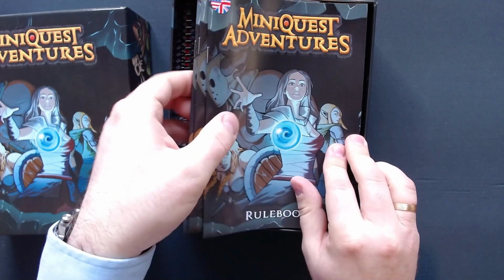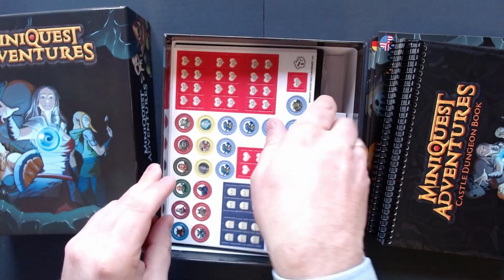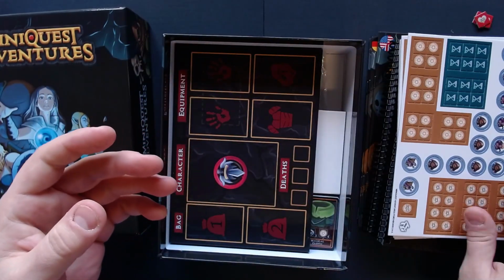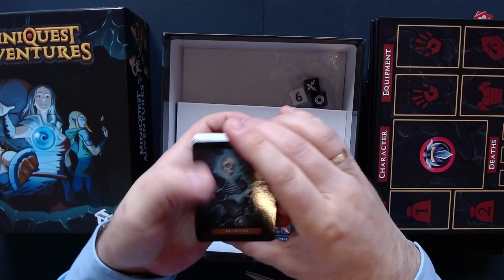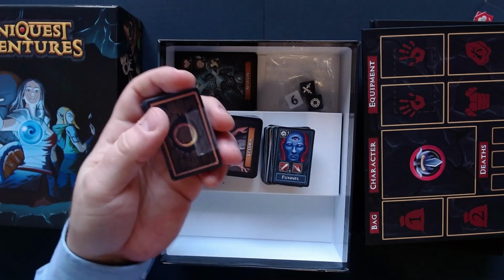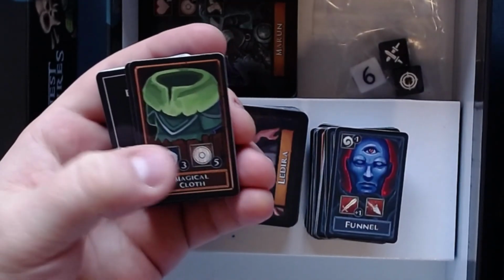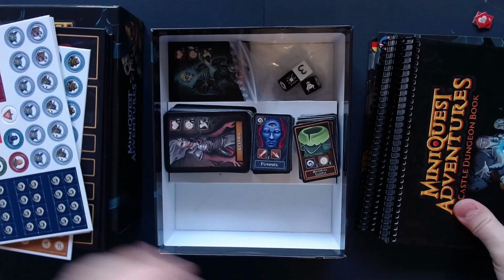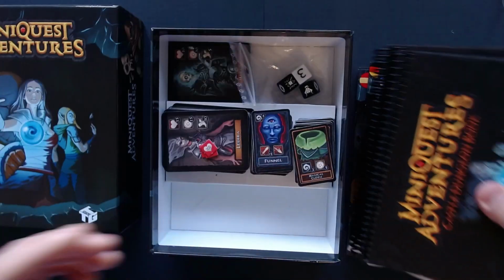Unboxing | MiniQuest Adventures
In this video I'll do an unboxing of the game 'MiniQuest Adventures' which was successfully funded on the crowdfunding platform Kickstarter. MiniQuest Adventures is a 1 to 4 player cooperative dungeon book game where you will have to repel the evil forces from the ancient evil dungeons.